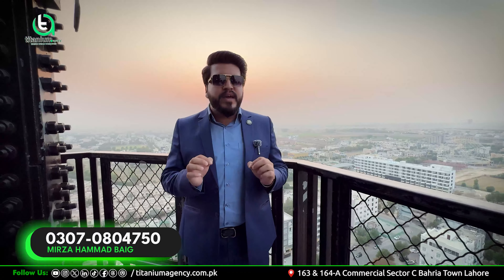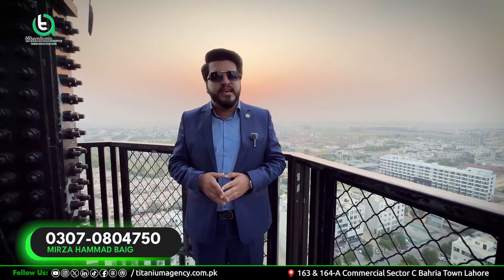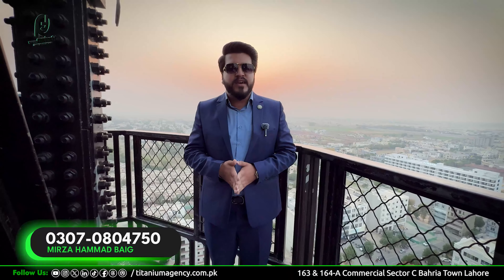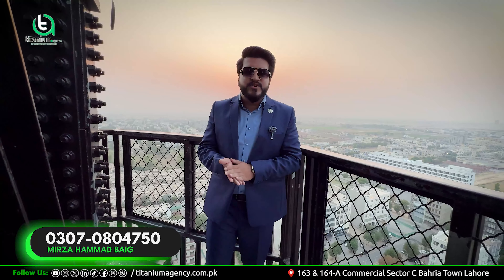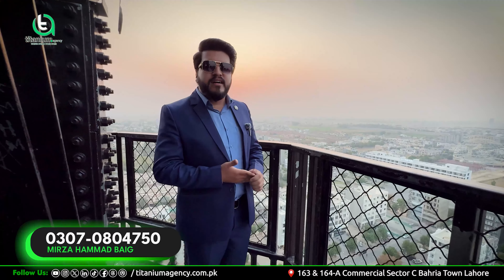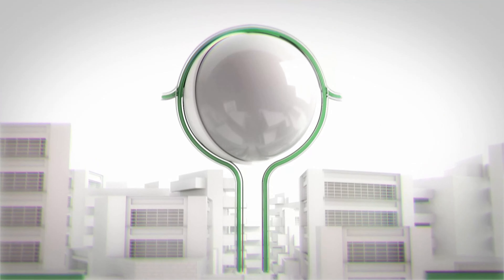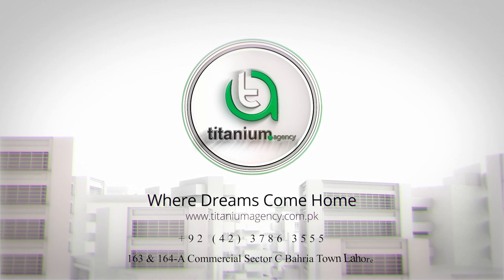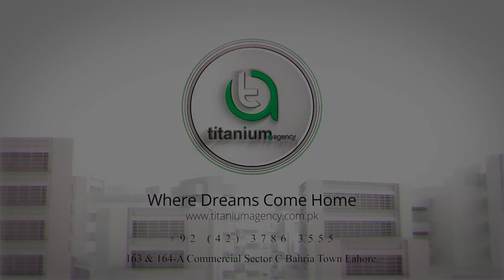Arcadia Mall & Residencia: Tallest Building in Bahria Town With Apartments & Shops on Installments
Discover the epitome of luxury living at Arcadia Mall & Residencia! Nestled along the prestigious 150ft main boulevard in Bahria Town Lahore, this exquisite property is just a leisurely stroll away from the iconic Eiffel Tower and a quick 2-minute drive from top-notch schools and a bustling cineplex.

Whether you crave the intimacy of a cozy studio apartment or the spacious elegance of a Studio, 1 or 2-bedroom residence, Arcadia Mall & Residencia caters to your every need. Seize the opportunity to secure your dream living space with our convenient 3-year hassle-free payment plan.

⫸ 𝗪𝗲 𝗔𝗹𝘀𝗼 𝗗𝗲𝗮𝗹 𝗜𝗻:

𝐋𝐚𝐡𝐨𝐫𝐞 𝐏𝐫𝐨𝐣𝐞𝐜𝐭𝐬:
☛ 𝙱𝚊𝚑𝚛𝚒𝚊 𝚃𝚘𝚠𝚗 𝙻𝚊𝚑𝚘𝚛𝚎
☛ 𝙰𝚕 𝙺𝚊𝚋𝚒𝚛 𝚃𝚘𝚠𝚗 𝙻𝚊𝚑𝚘𝚛𝚎
☛ 𝙺𝚒𝚗𝚐𝚜 𝚃𝚘𝚠𝚗 𝙻𝚊𝚑𝚘𝚛𝚎
☛ 𝙱𝚊𝚑𝚛𝚒𝚊 𝙴𝙼𝙲 Lahore
☛ 𝙻𝚊𝚑𝚘𝚛𝚎 𝚂𝚖𝚊𝚛𝚝 𝙲𝚒𝚝𝚢
☛ 𝙿𝚊𝚛𝚔 𝙰𝚟𝚎𝚗𝚞𝚎 𝙻𝚊𝚑𝚘𝚛𝚎
☛ 𝙿𝚊𝚛𝚔 𝚅𝚒𝚎𝚠 𝙲𝚒𝚝𝚢 𝙻𝚊𝚑𝚘𝚛𝚎
☛ 𝙰𝚕 𝙹𝚊𝚕𝚒𝚕 𝙶𝚊𝚛𝚍𝚎𝚗 𝙻𝚊𝚑𝚘𝚛𝚎
☛ 𝙴𝚝𝚒𝚑𝚊𝚍 𝚃𝚘𝚠𝚗 Lahore
☛ 𝙻𝚒𝚋𝚎𝚛𝚝𝚢 𝙻𝚊𝚗𝚍 Lahore
☛ 𝙱𝚊𝚑𝚛𝚒𝚊 𝙴𝚗𝚌𝚕𝚊𝚟𝚎 Lahore
☛ 𝙻𝚊𝚔𝚎 𝙲𝚒𝚝𝚢 𝙻𝚊𝚑𝚘𝚛𝚎
☛ 𝙰𝚕 𝚁𝚊𝚣𝚒𝚚 𝙶𝚊𝚛𝚍𝚎𝚗 𝙻𝚊𝚑𝚘𝚛𝚎
☛ 𝙳𝚛𝚎𝚊𝚖 𝙷𝚘𝚞𝚜𝚒𝚗𝚐 𝚂𝚘𝚌𝚒𝚎𝚝𝚢 𝙻𝚊𝚑𝚘𝚛𝚎

𝐈𝐬𝐥𝐚𝐦𝐚𝐛𝐚𝐝 𝐏𝐫𝐨𝐣𝐞𝐜𝐭𝐬:
☛ 𝙺𝚒𝚗𝚐𝚍𝚘𝚖 𝚅𝚊𝚕𝚕𝚢
☛ 𝙽𝚎𝚠 𝙼𝚎𝚝𝚛𝚘 𝙲𝚒𝚝𝚢
☛ 𝟽 𝚆𝚘𝚗𝚍𝚎𝚛'𝚜 𝙲𝚒𝚝𝚢
☛ 𝙱𝚕𝚞𝚎 𝚆𝚘𝚛𝚕𝚍 𝙲𝚒𝚝𝚢
☛ 𝙲𝚒𝚝𝚒 𝙷𝚘𝚞𝚜𝚒𝚗𝚐 𝚓𝚑𝚎𝚕𝚞𝚖
☛ 𝙲𝚊𝚙𝚒𝚝𝚊𝚕 𝚂𝚖𝚊𝚛𝚝 𝙲𝚒𝚝𝚢
☛ 𝚁𝚞𝚍𝚗 𝙴𝚗𝚌𝚕𝚊𝚟𝚎 𝚁𝚊𝚠𝚊𝚕𝚙𝚒𝚗𝚍𝚒

𝐓𝐢𝐭𝐚𝐧𝐢𝐮𝐦 𝐀𝐠𝐞𝐧𝐜𝐲 𝐂𝐨𝐦𝐦𝐞𝐫𝐜𝐢𝐚𝐥 𝐏𝐫𝐨𝐣𝐞𝐜𝐭𝐬:
☛ 𝚃𝚘𝚠𝚎𝚛 𝟽𝟾 𝙻𝚊𝚑𝚘𝚛𝚎
☛ 𝚃𝚘𝚠𝚎𝚛 𝟽𝟿 𝙻𝚊𝚑𝚘𝚛𝚎
☛ 𝚁𝚘𝚑𝚊𝚊𝚗 𝚁𝚎𝚜𝚒𝚍𝚎𝚗𝚌𝚒𝚊 𝙻𝚊𝚑𝚘𝚛𝚎
☛ 𝙷𝚂𝚀 𝚃𝚘𝚠𝚎𝚛 𝙼𝚞𝚛𝚛𝚎𝚎

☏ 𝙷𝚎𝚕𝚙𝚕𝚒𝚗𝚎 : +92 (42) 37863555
🗺️ 𝗟𝗮𝗵𝗼𝗿𝗲 𝗢𝗳𝗳𝗶𝗰𝗲 𝗔𝗱𝗱𝗿𝗲𝘀𝘀:    163 & 164-A, Street A, Commercial Sector C Bahria Town Lahore
🗺️ 𝗜𝘀𝗹𝗮𝗺𝗮𝗯𝗮𝗱 𝗢𝗳𝗳𝗶𝗰𝗲 𝗔𝗱𝗱𝗿𝗲𝘀𝘀: 215 Spring North Commercial Bahria Town Phase 7 Rawalpindi

⫸ 𝗢𝘁𝗵𝗲𝗿 𝗞𝗲𝘆𝘄𝗼𝗿𝗱𝘀 & 𝗧𝗮𝗴𝘀

» Titanium Agency Pvt. Ltd.
2. Eiffel Tower, Bahria Town Lahore
3. Real estate in Bahria Town Lahore
4. Arcadia Mall & Residencia in Bahria Town Lahore
5. Amenities at Arcadia Mall & Residencia, Bahria Town Lahore
6. Developers of Arcadia Mall & Residencia, Bahria Town Lahore
7. Features of Arcadia Mall & Residencia, Bahria Town Lahore
8. Location of Arcadia Mall & Residencia, Bahria Town Lahore
9. Map of Arcadia Mall & Residencia, Bahria Town Lahore
10. Payment Plan for Arcadia Mall & Residencia, Bahria Town Lahore
11. Website of Arcadia Mall & Residencia, Bahria Town Lahore
12. Arcadia Mall & Residencia Location
13. Arcadia Mall & Residencia Map
14. Arcadia Mall & Residencia Payment Plan
15. Titanium Agency - Real estate agency
16. Property investment in Bahria Town Lahore
17. Benefits of living in Bahria Town Lahore
18. Residential projects in Bahria Town Lahore
19. Commercial opportunities in Bahria Town Lahore
20. Real estate trends in Bahria Town Lahore